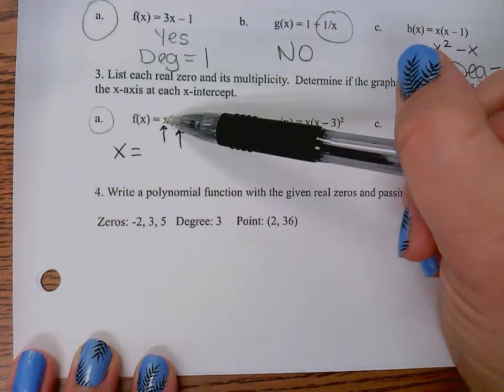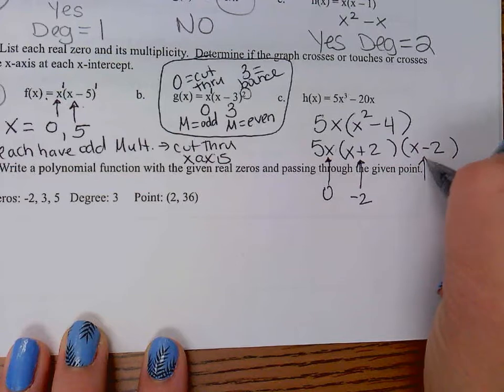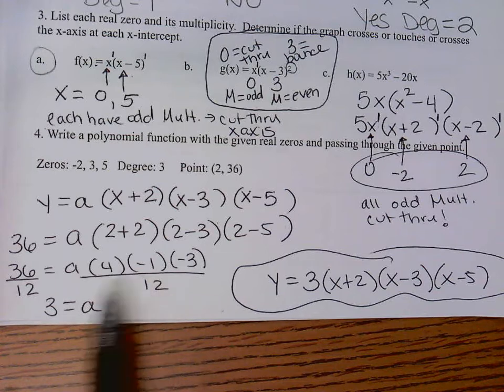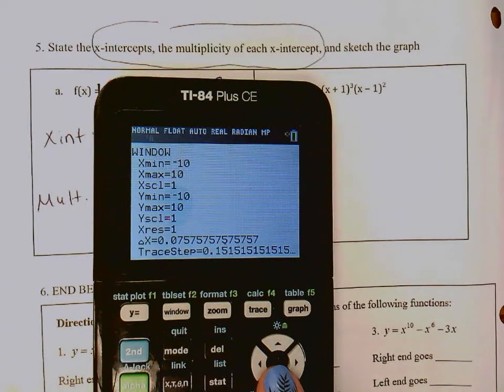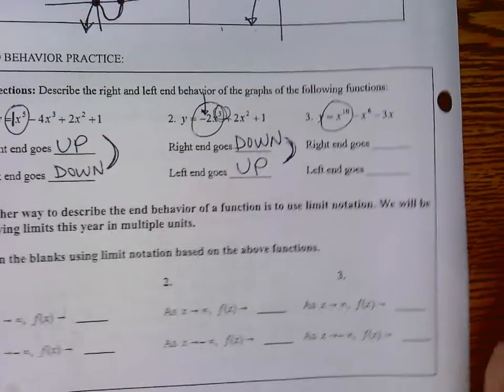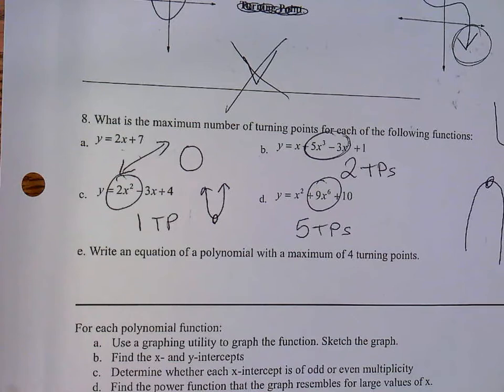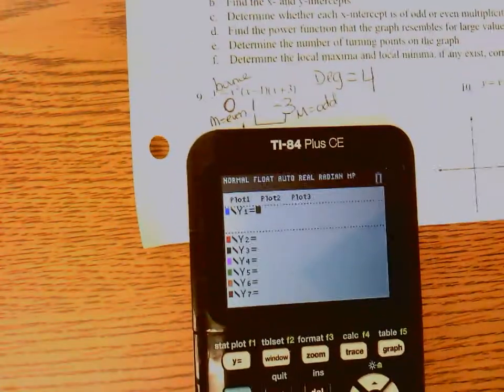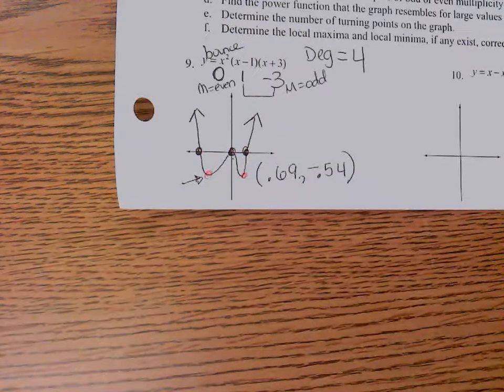114 Polynomial guided practice together 2021 MOV 01068